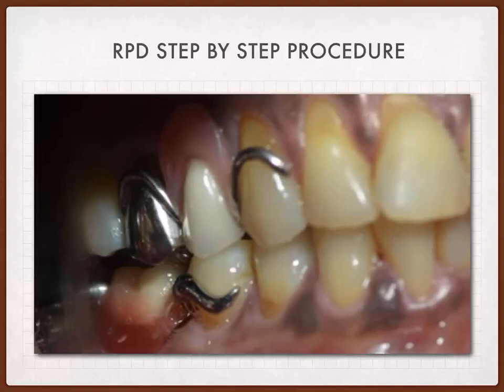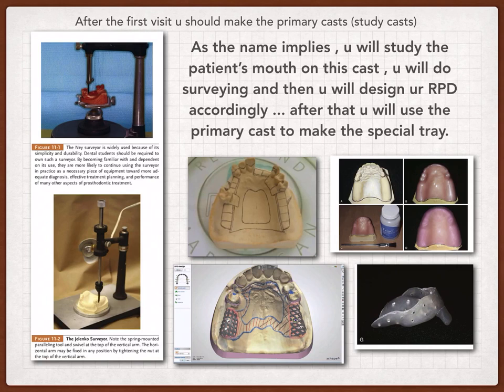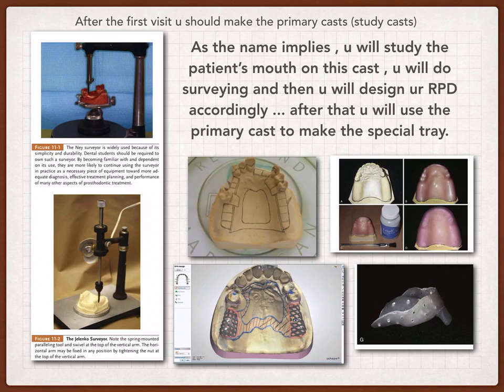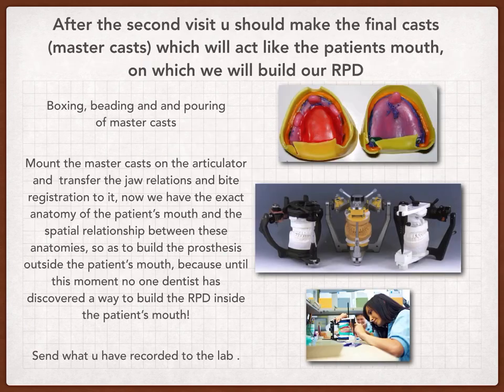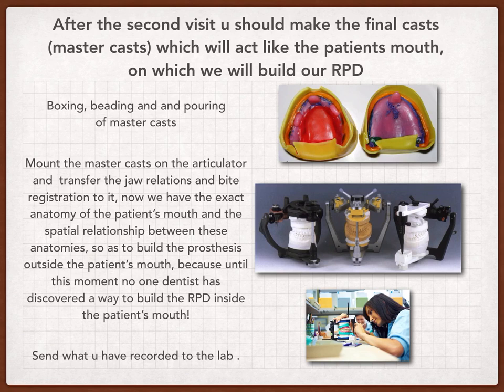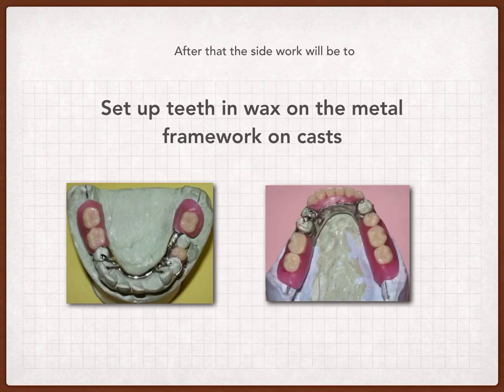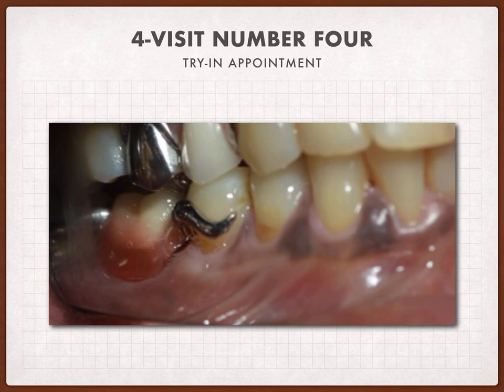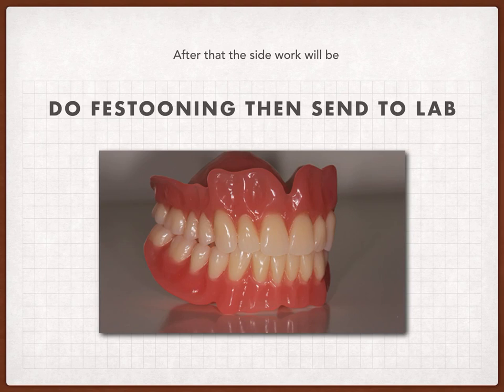RPD step by step procedure